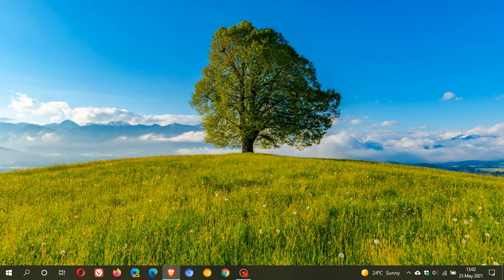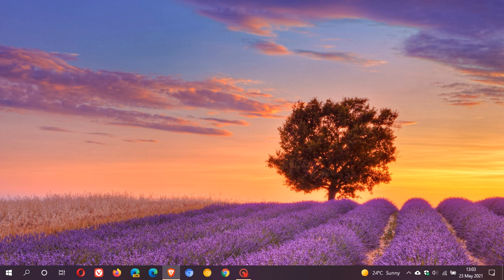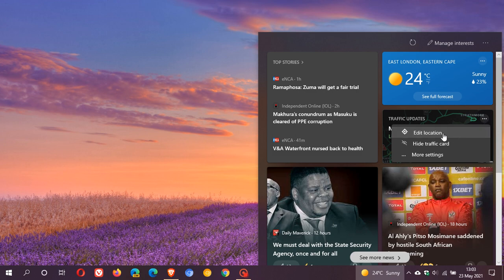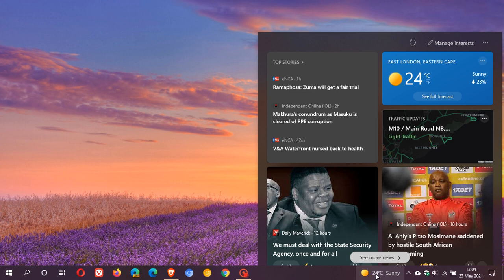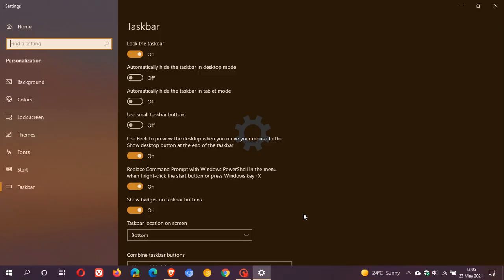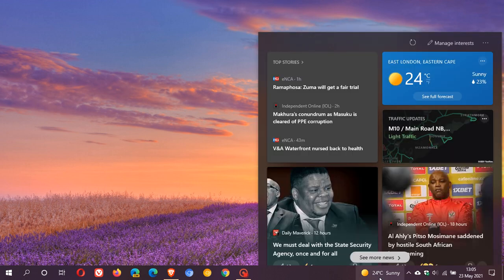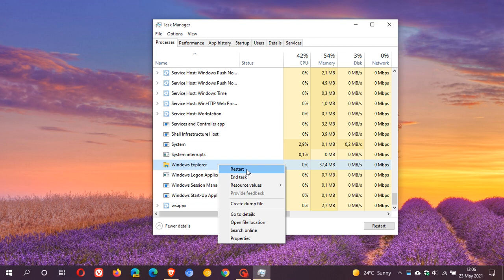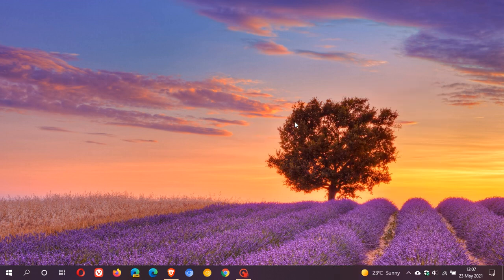Microsoft’s News and Interest's Feed rolling out to more people but with some issues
It is still on a controlled rollout, so if you haven't received it yet just be patient. Unfortunately there are also a couple of issues that will have to be fixed.